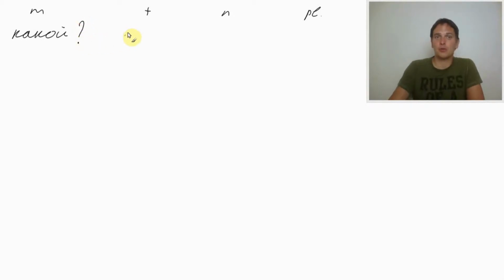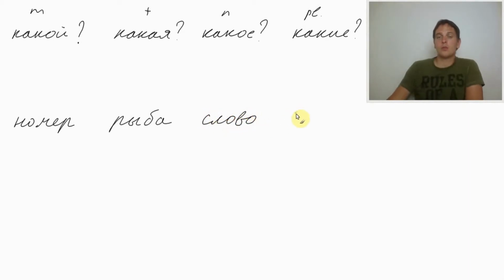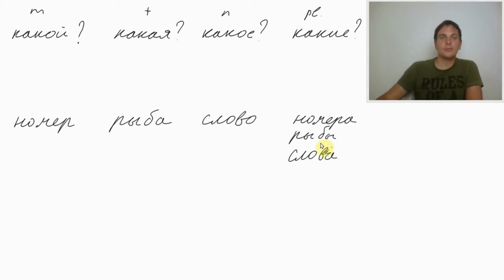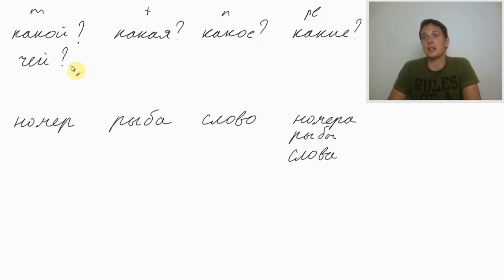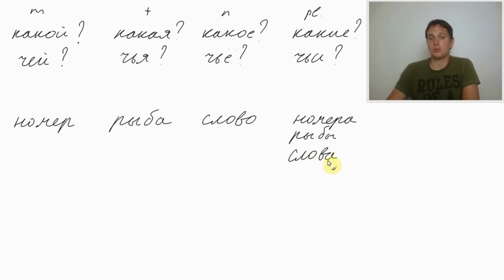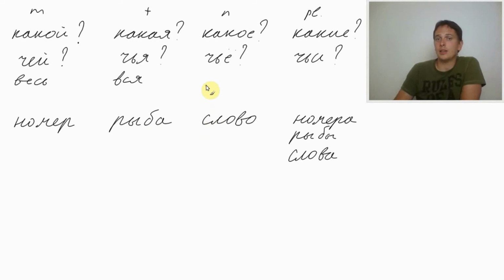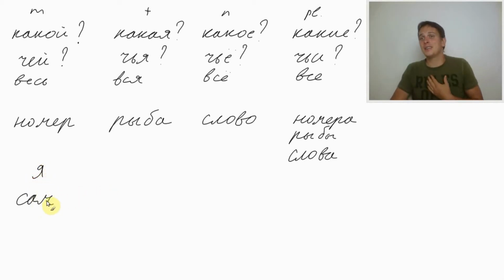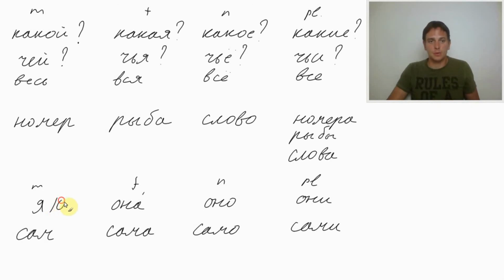A1 82 Plural Of Interrogative Pronouns. Guide to Russian Grammar.